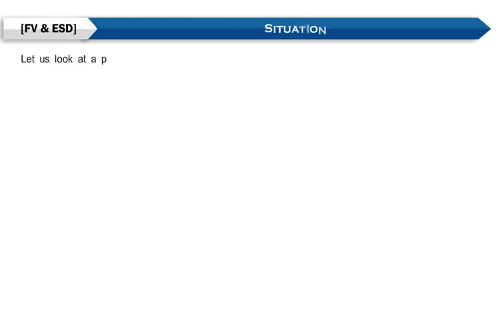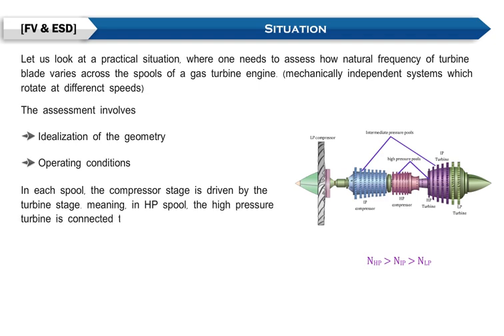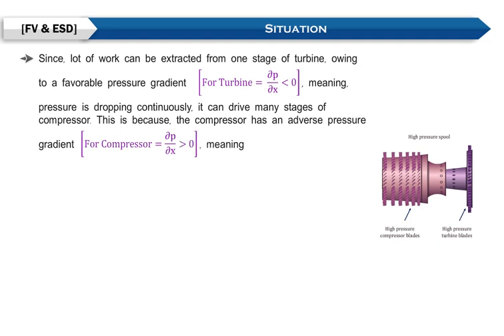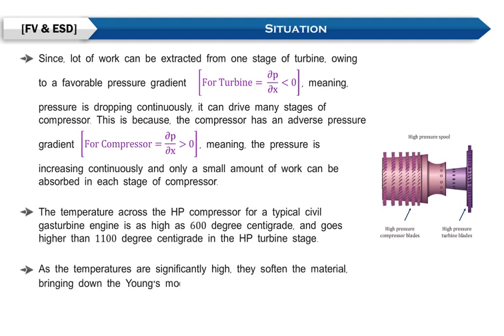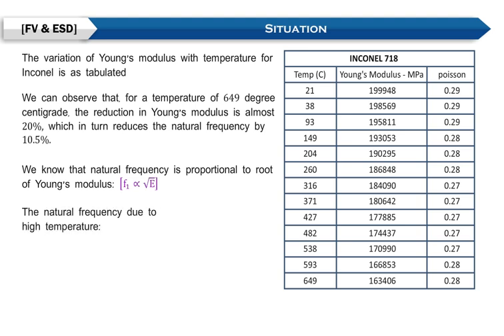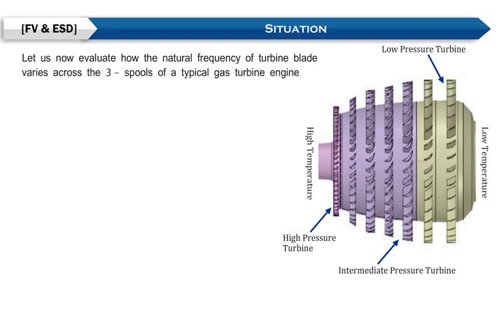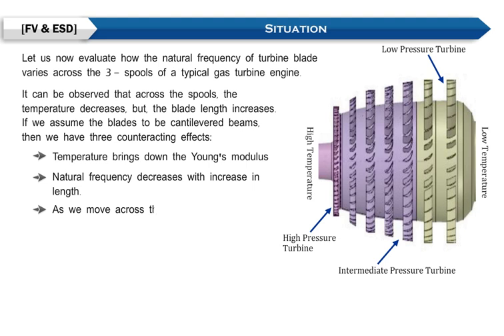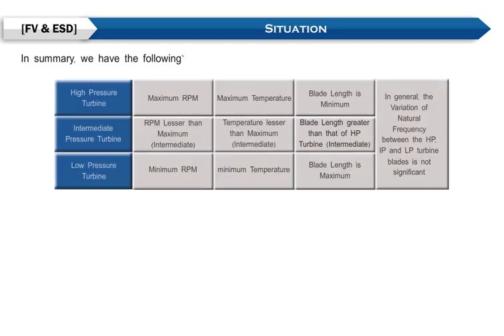Assessing Natural Frequency Variation of Turbine Blades Across Gas Turbine Engine Spools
In this practical engineering tutorial, we dive into a real-world scenario for evaluating how the natural frequency of turbine blades changes across different spools in a gas turbine engine. Using vibration analysis principles, modal testing techniques, and finite element modeling (FEM), we'll explore factors like blade geometry, material properties, rotational speeds, and centrifugal stiffening effects that influence frequency shifts from high-pressure (HP) to low-pressure (LP) spools. Ideal for aerospace engineers, mechanical students, and turbomachinery professionals. Includes step-by-step calculations, Campbell diagram insights, and tips to avoid resonance issues.